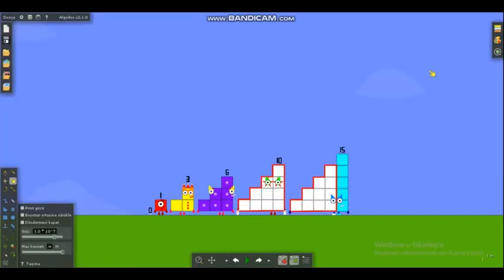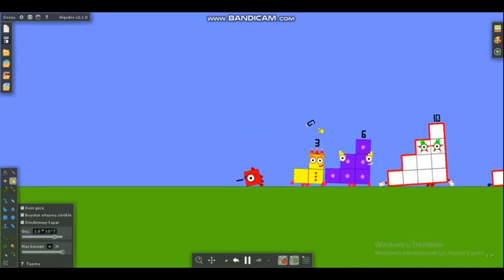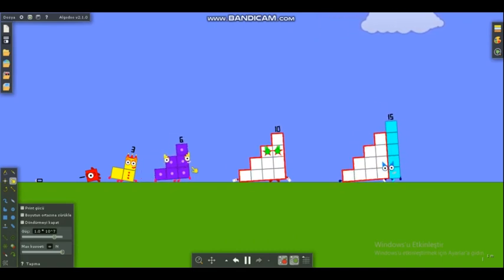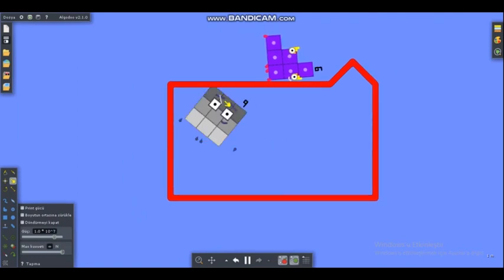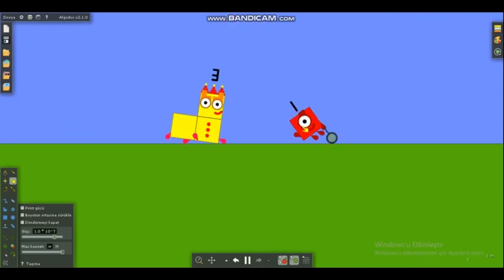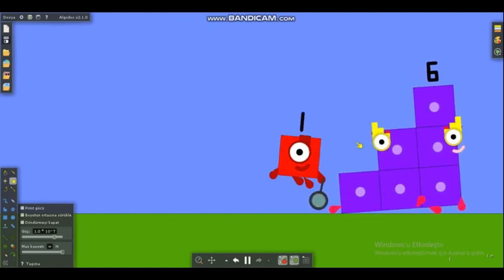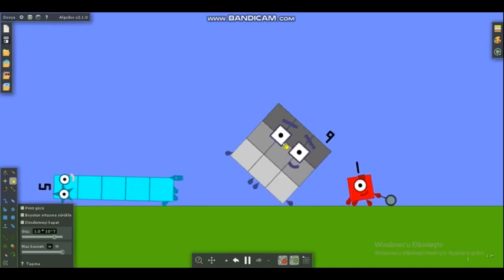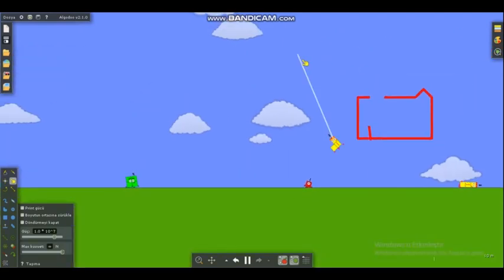Numberblocks Phun Season 1 Episode 3 | Step Squad Junior